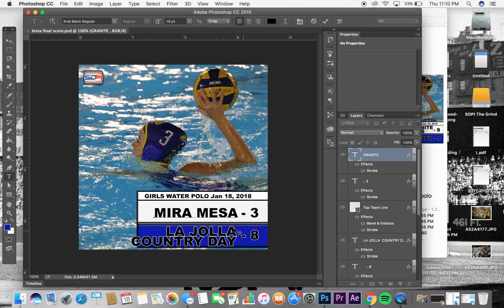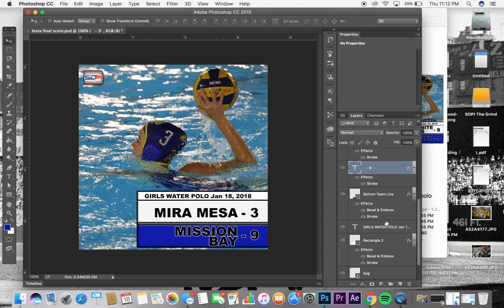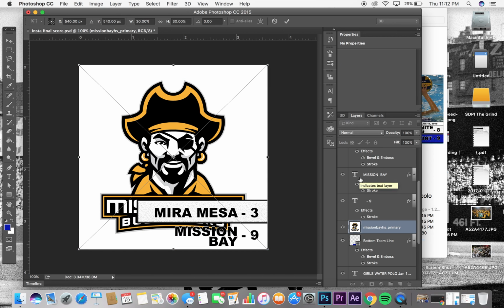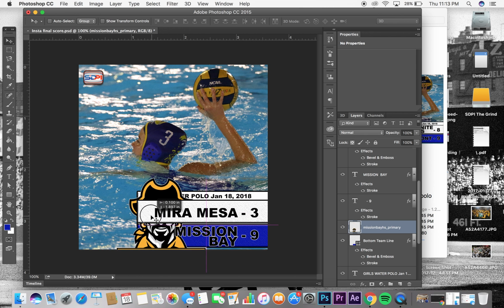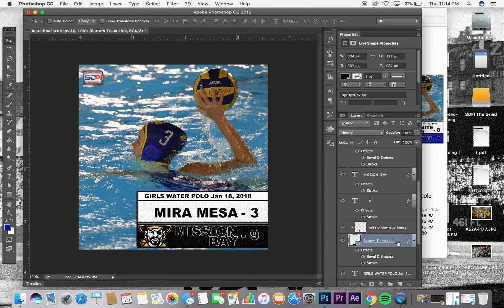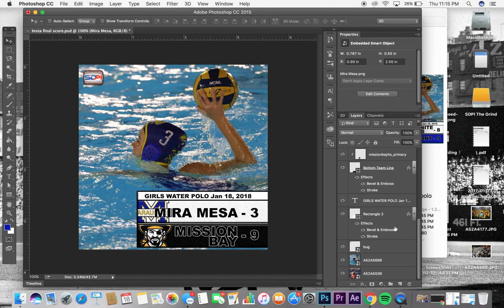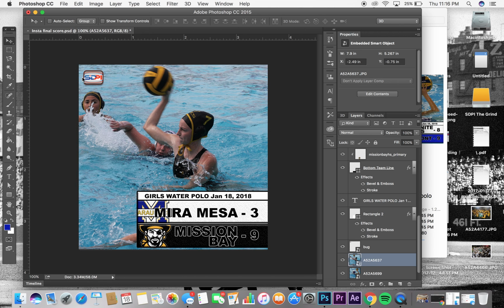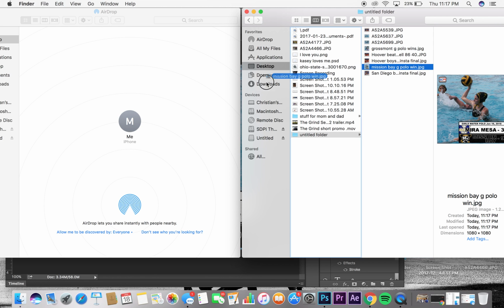SCPI Instagram graphic walkthough